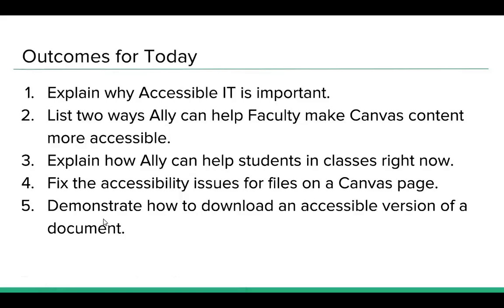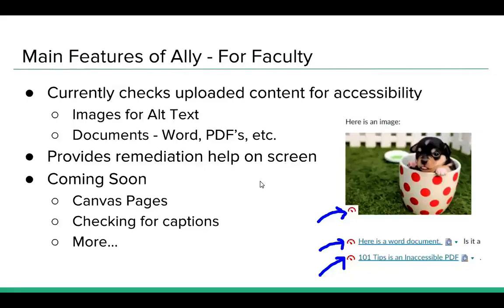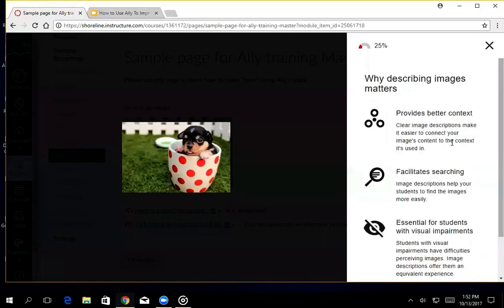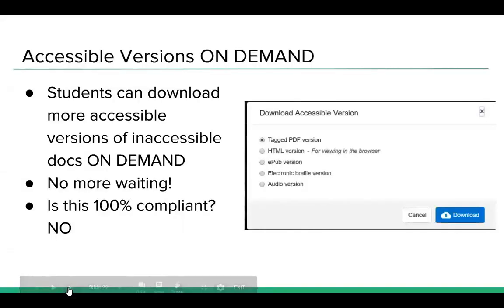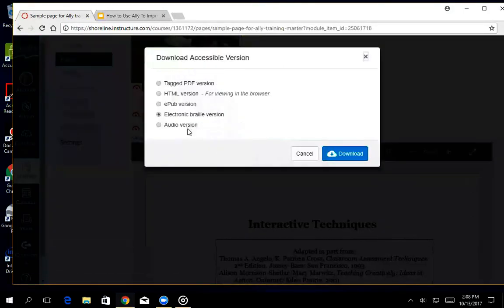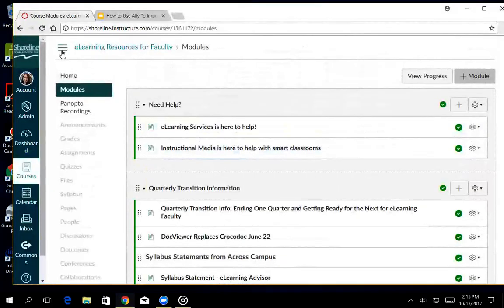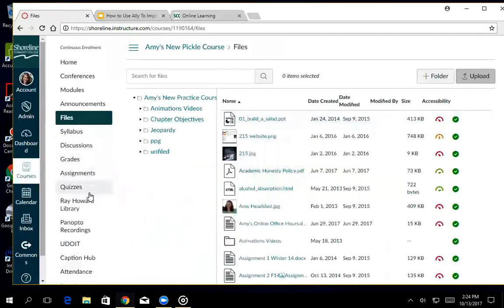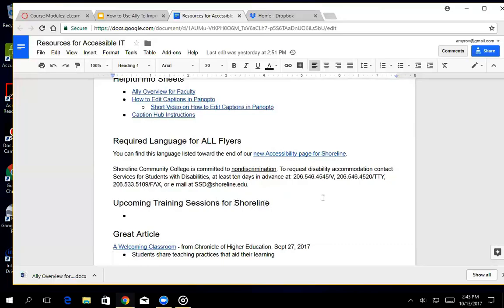WEBINAR How to Use Ally to Improve Canvas Course Accessibility default 54e3815e